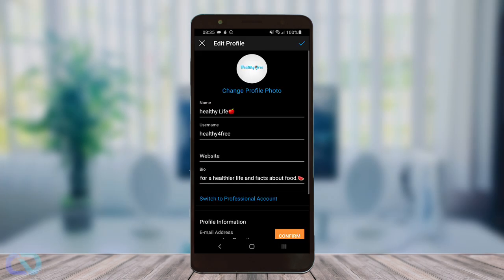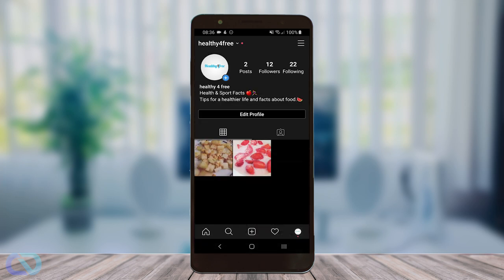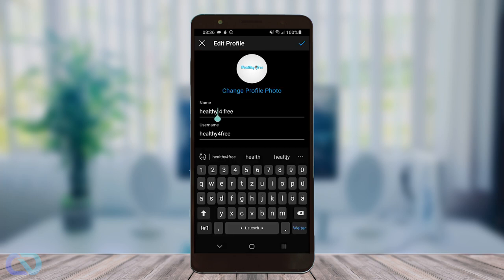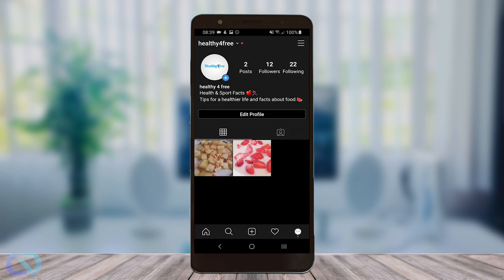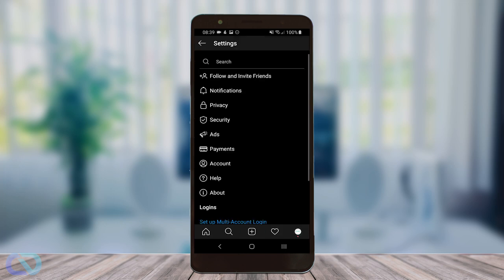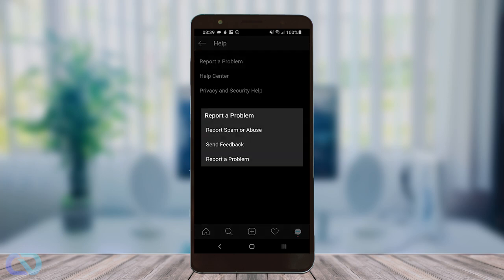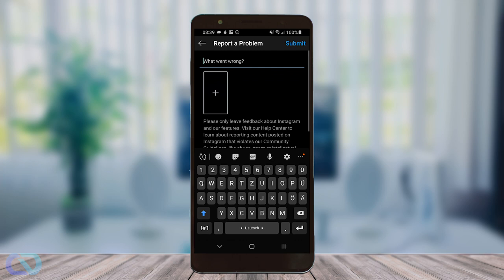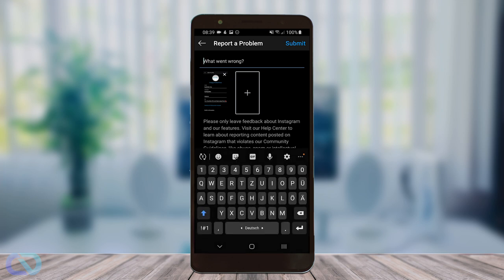How to Change Instagram Name Before 14 Days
How To Change Instagram Name Within 14 Days

How to change instagram username within 14 day period on your phone for Android and iOS operating systems with the instagram app new update in 2020.

Step by step instructions of how to change instagram username within 14 day period on your phone for Android and iOS operating systems with the instagram app new update in 2020. You can do this on Samsung Mobile, Apple iPhone, Nokia Mobiles, LG Phone's, Huawei Mobile's, ZTE Devices, Google Phones, Sony Device's & the TCL Device + PC Computer. This tutorial guide commentary voice over is done by a native English language speaker.

When you changed and reported it, just be patient with Instagram. There is a real person that look at your report and decide what to do.
In most cases you get a notification and are able to change your name. :)

If you want to Support me you are welcome to give me a tip!

➡ My Equipment:
» Keyboard: Razer Black Widow chroma
» Mouse: Roccat Kova
» Headset: Logitech Wireless G533
» Cameras: Lumix LX15, Go Pro Hero

How To Change Name in Instagram After Twice
how to change name instagram 14 days before
how to change name instagram before 14 days
how to change name on instagram 2020
how to change name in instagram in english
how to change your name on instagram on android